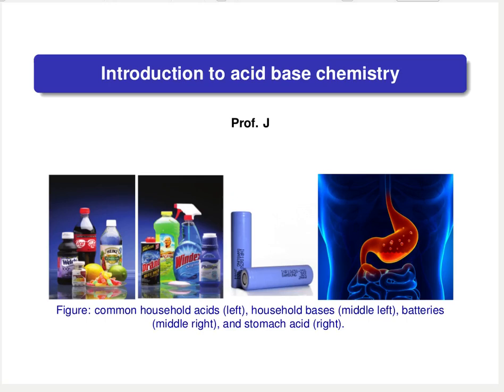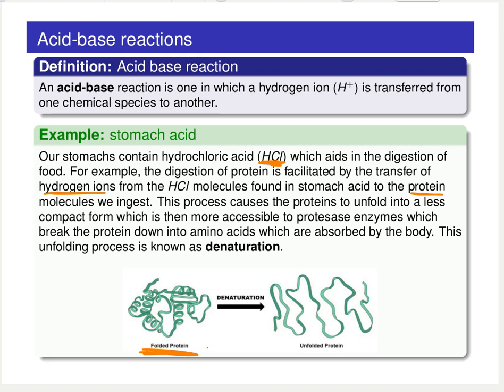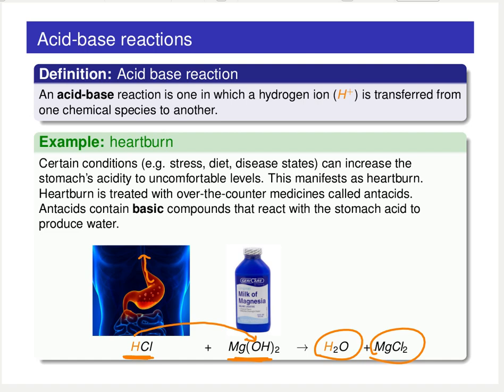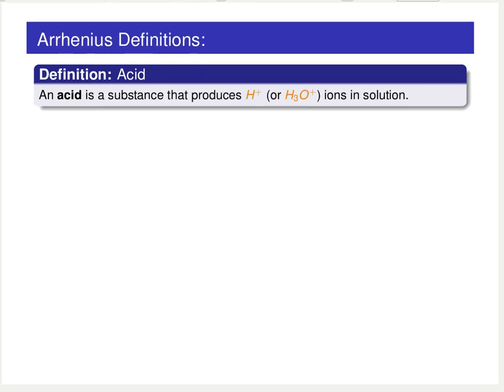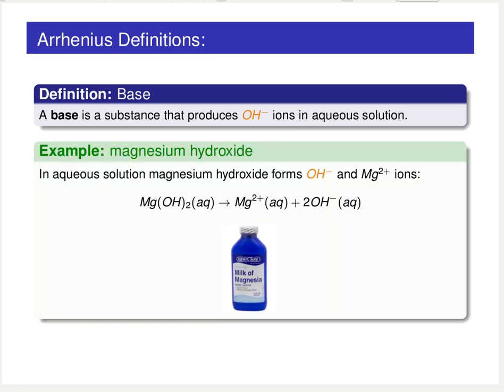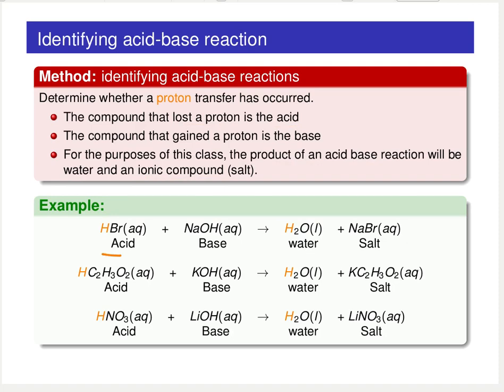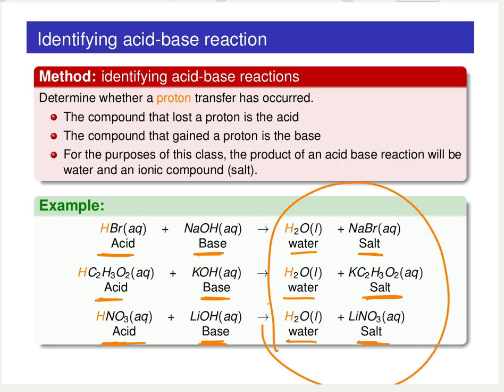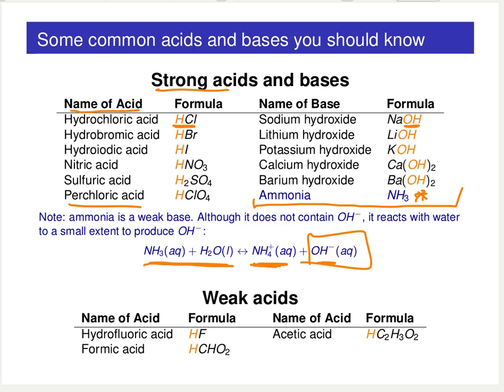Introduction to acid base chemistry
In this video, I introduce the very basics of acid-base chemistry.